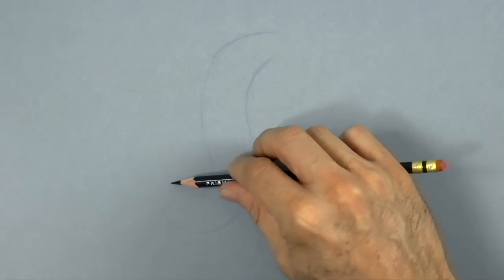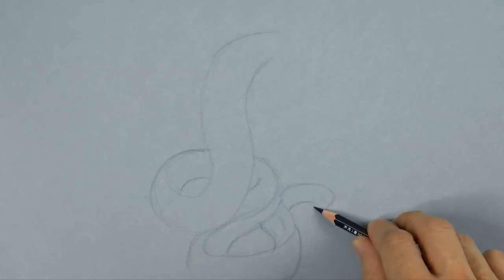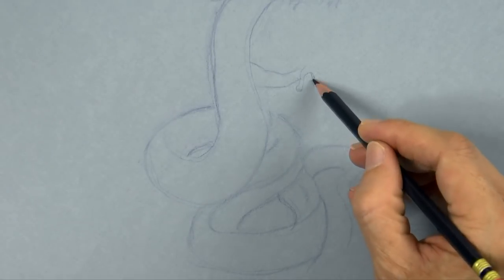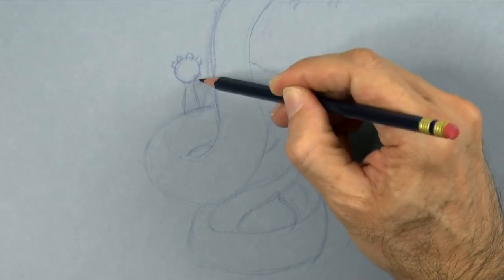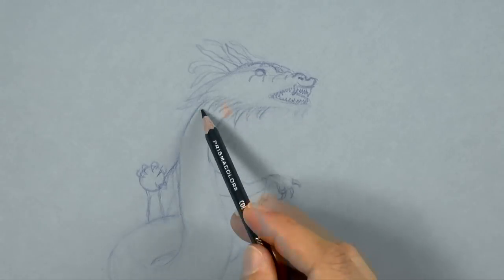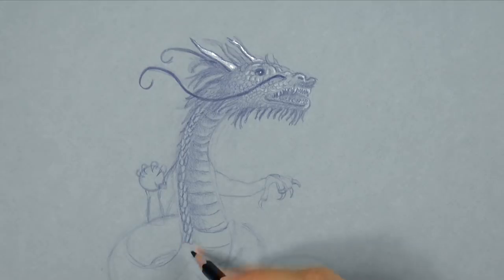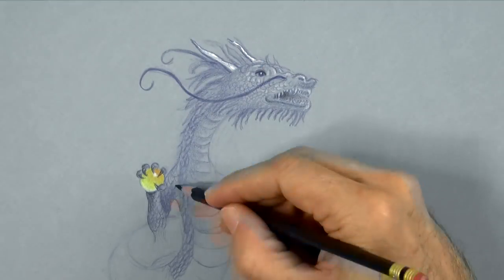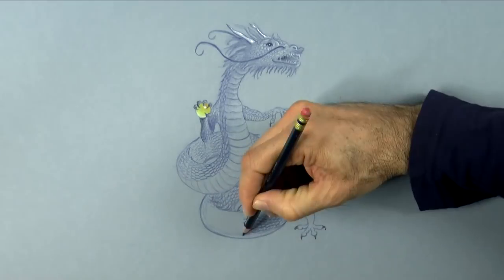HOW TO DRAW AN ORIENTAL DRAGON - (3D´ish)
This video shows how to draw an Oriental dragon (and tells a legend about a dragon.)

List of materials:

- I used the blue, black, yellow, canary yellow and orange out of the Prismacolor Col-Erase, set of 24

- White pastel: Primo Bianco Charcoal 59-W - See it

- White pencil out of the Cretacolor Karmina Colored Pencils, set of 12

- Tombow Mono Zero Round Tip eraser - See it

- Blue fine marker from the Stabilo Fineliner set

- Light blue cardboard paper

This tutorial shows HOW TO DRAW AN ORIENTAL DRAGON - (3D´ish)